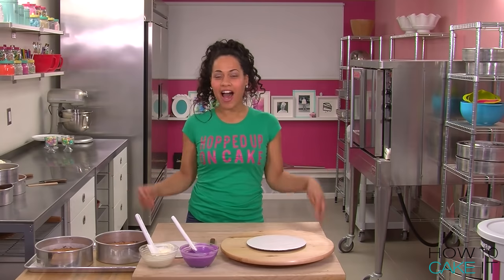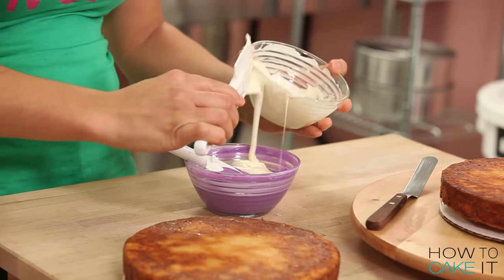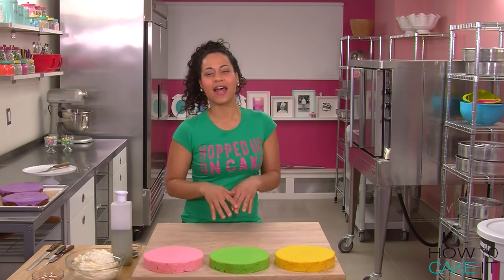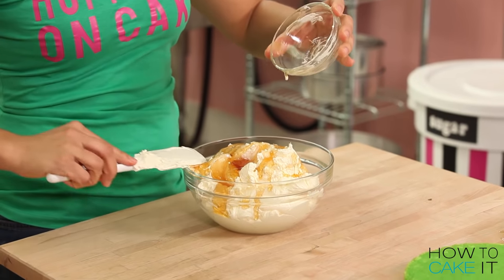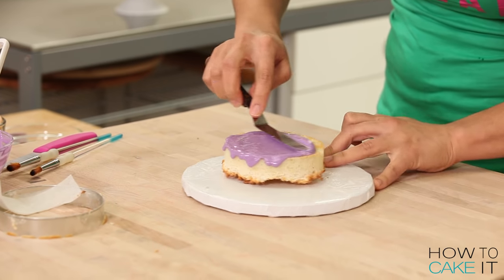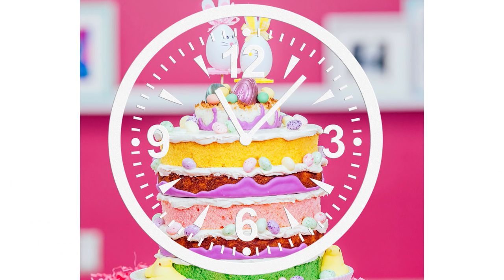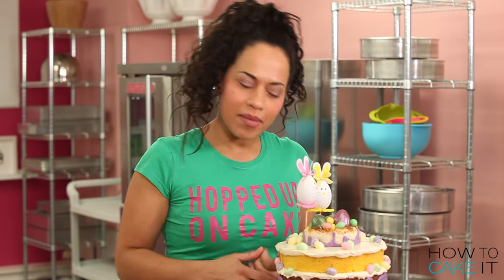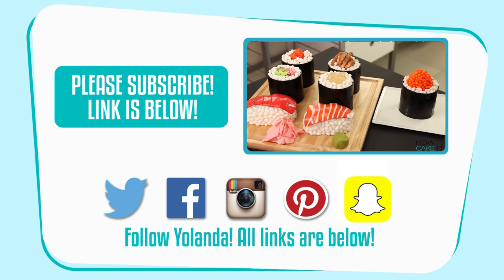How to Make An EASTER MEGA CAKE! Giant Macaroons, Honey Buttercream, Lavender and Candy!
Editor: Orhan Sumen
Cinematographer: Cody Clay
Producers: Jocelyn Mercer & Connie Contardi